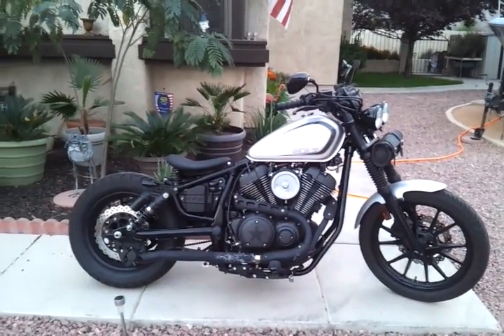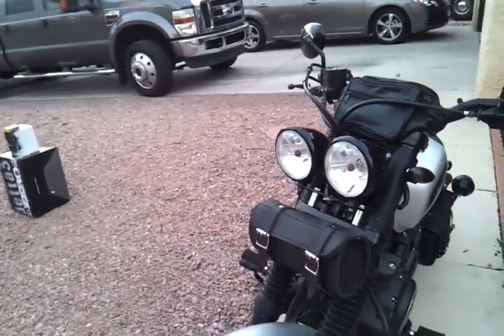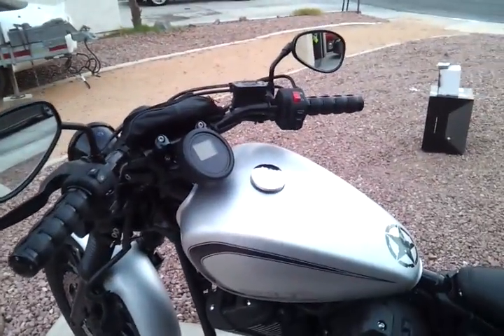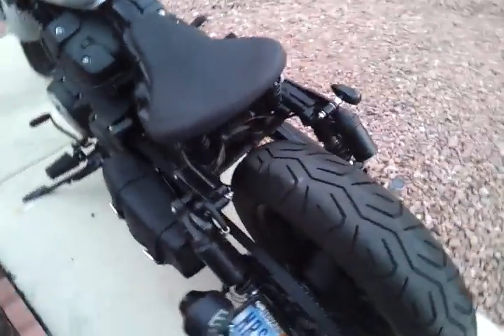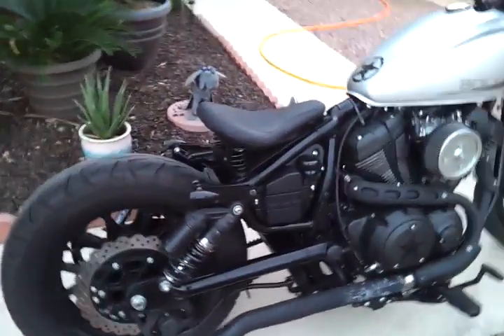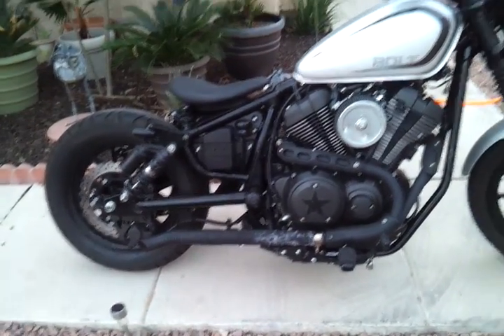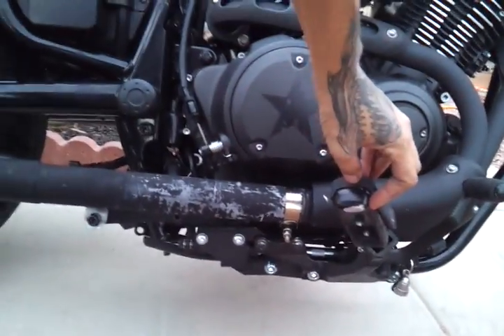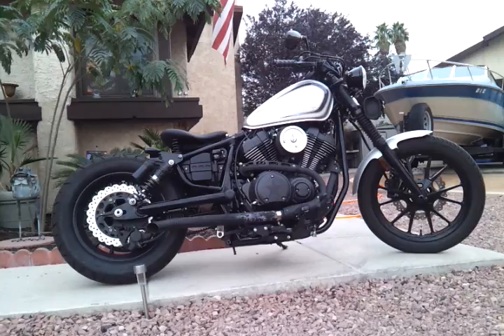2015 yamaha bolt phase I with sound - Grey R-Spec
power commander V (using a map for custom components) .. custom pipe .. ss customs hard times intake ..
the audio sucks compared to how this sounds in person..